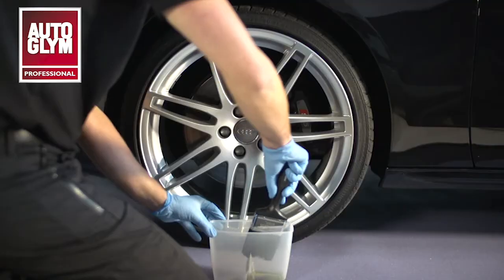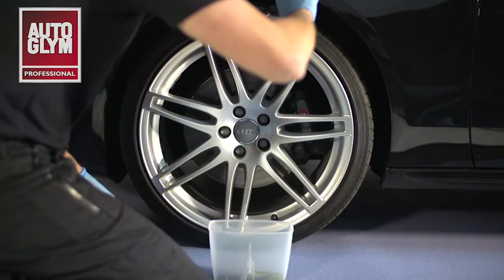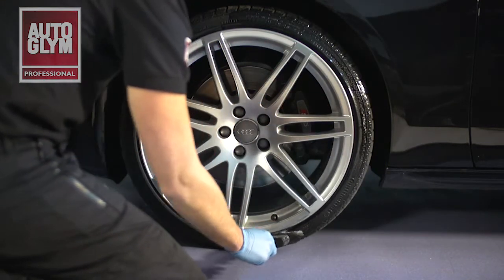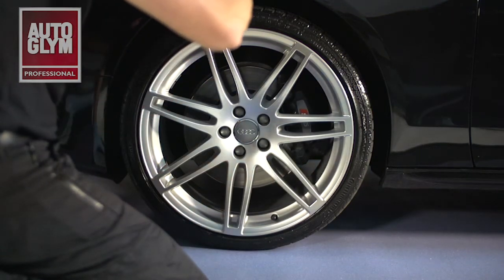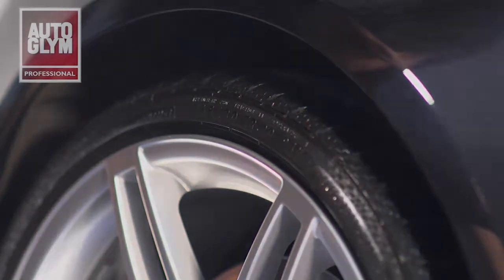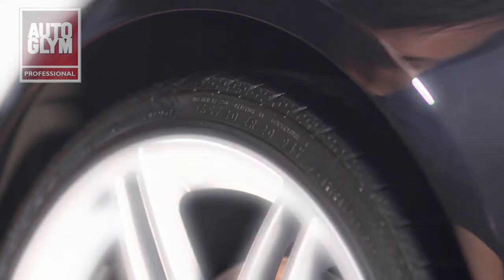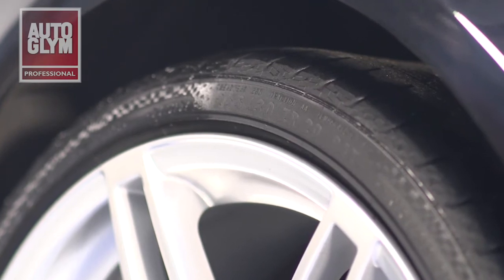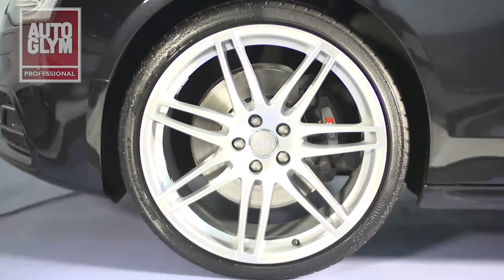Autoglym Professional Rubber Plus Cleaner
Rubber Plus Cleaner - Versatile tyre dressing and automotive trim protectant

Pack sizes available: 5 litre tin, 25 litre, 200 litre

Product features
- Cleans & protects in one operation
- Fast drying
- Can be used on wet or dry surfaces

Usage Instructions:
1. Ensure surface is dry and contamination free.
2. Apply sparingly to the surface with a cloth, sponge or paintbrush. Can also be applied with a hand spray.
3. Allow product residue to dry for a high shine finish.

Expert Tip: For a softer, more natural appearance, remove excess product with a dry cloth or sponge before leaving to dry.

Do not use on driving controls or motorcycle tyres.